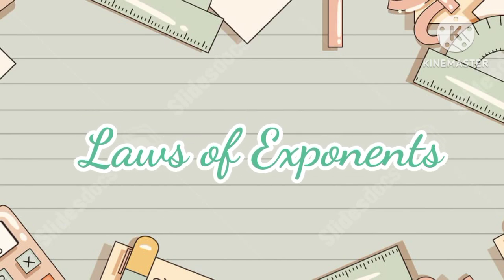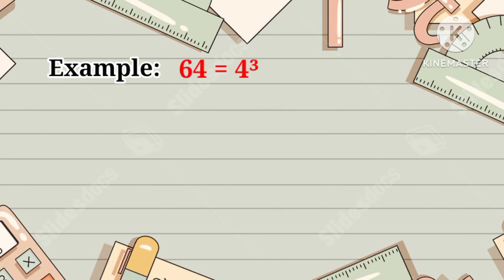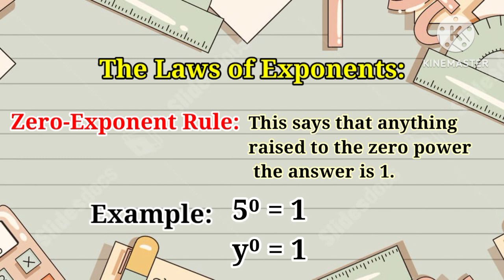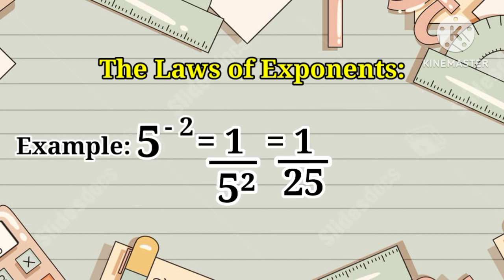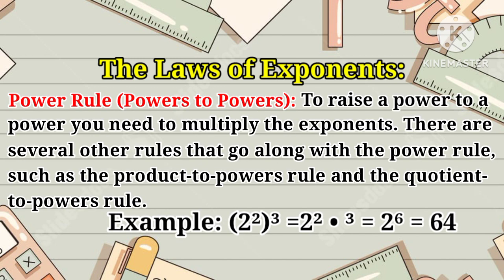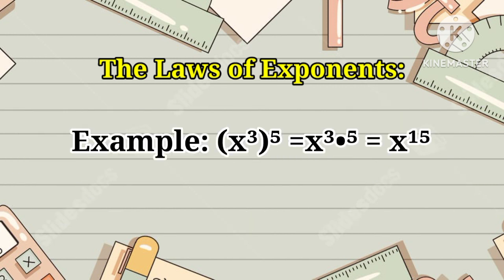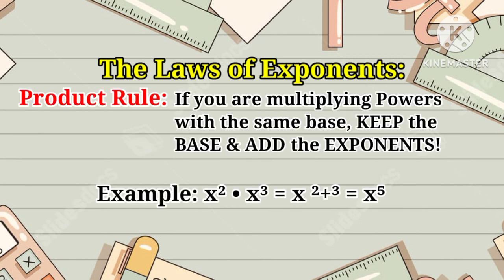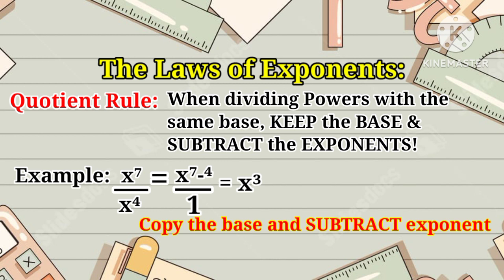Laws of Exponents